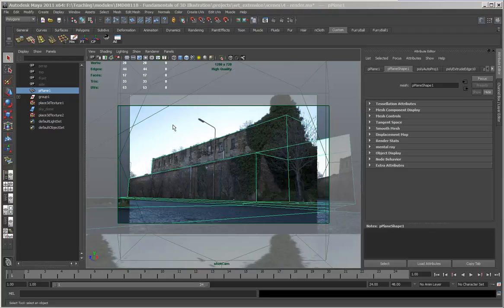2 modeling introduction